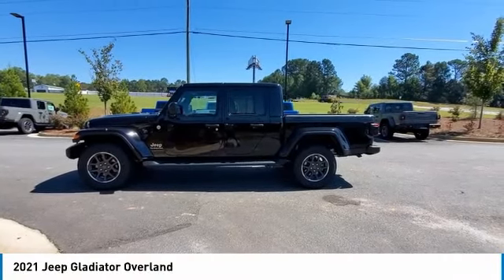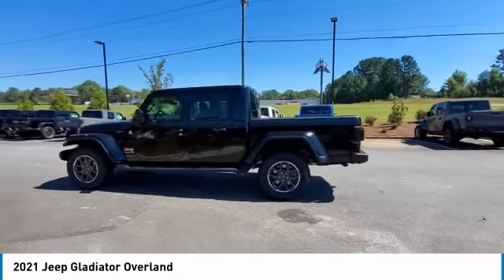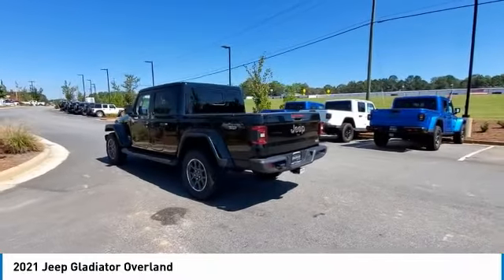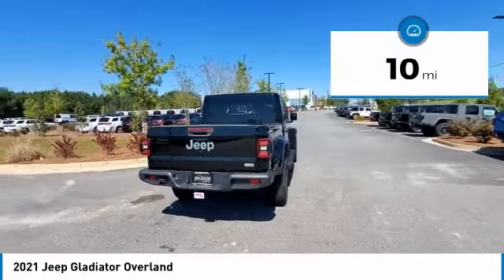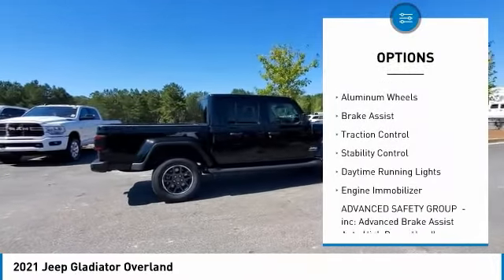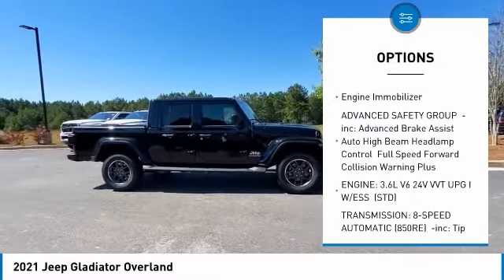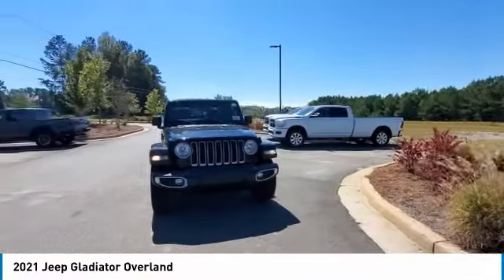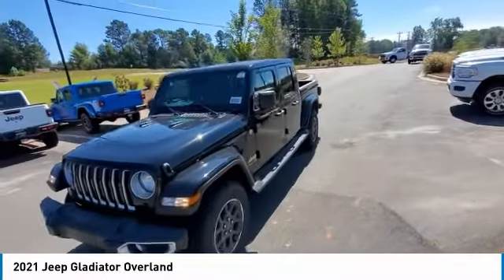2021 Jeep Gladiator J102470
2021 Jeep Gladiator Overland

MUST MENTION OR PRESENT AD AT TIME OF PURCHASE TO RECEIVE ADVERTISED PRICE. Don Jackson Chrysler Dodge Jeep Ram North offers the most competitive prices online. No need to negotiate. After over 50 years in the Automotive Industry Don Jackson has developed the most hassle free used car buying experience in the market. Our award winning Finance Department is waiting to help you secure the lowest interest rate and payment available. No time to come to the dealership, no problem! We offer transportation within 300 miles of the dealership. New vehicle pricing includes all offers, factory incentives, and rebates. THE ADVERTISED PRICE DOES NOT INCLUDE SALES TAX, VEHICLE REGISTRATION FEES, OTHER FEES REQUIRED BY LAW, OR FINANCE CHARGES.